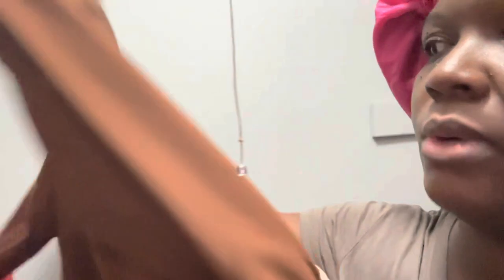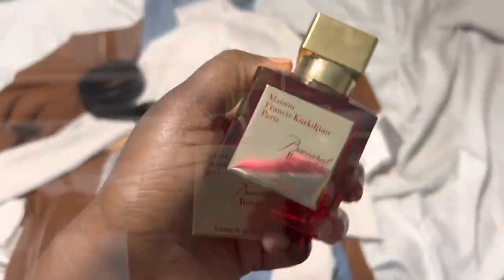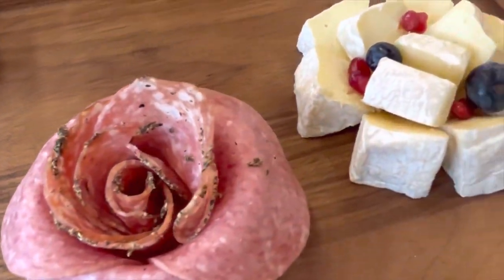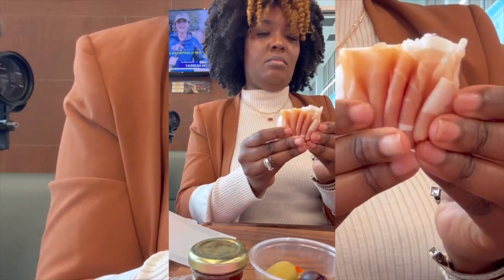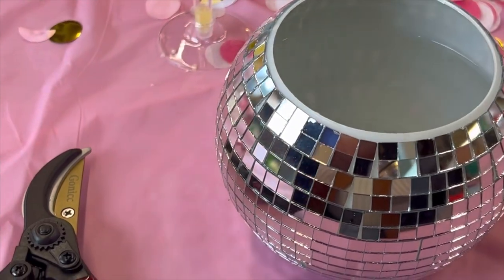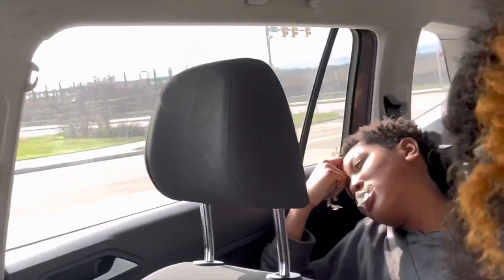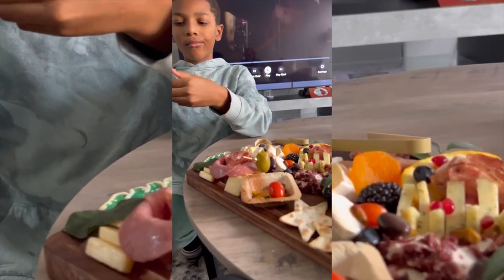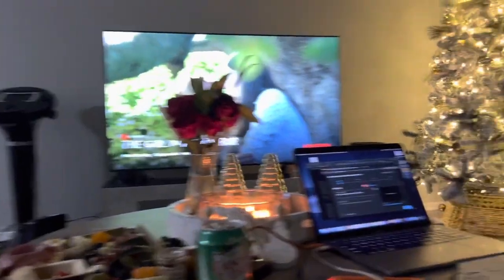DIY Charcuterie Ideas, DIY Floral Arrangements. Come To A Partnership With Me At Tom Thumb. Vlogmas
In this blog I will be taking you all along with me to this event/partnership with Tom Thumb in downtown Fort Worth. At this event we made Charcuterie Boards and DIY Floral Arrangements. Both classes were amazing . The energy was so great amongst the people who put on the event . Despite tornadoes that morning we still had a great time. This event was a partnership for Instagram .